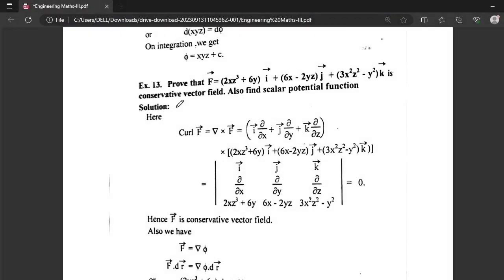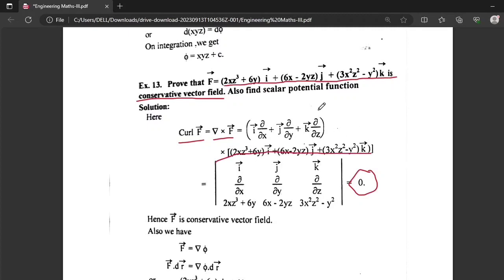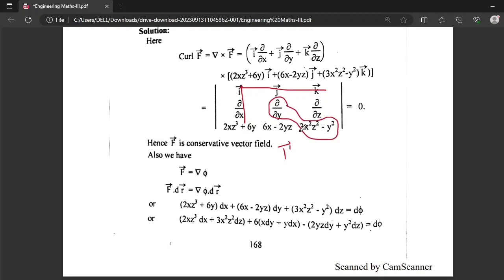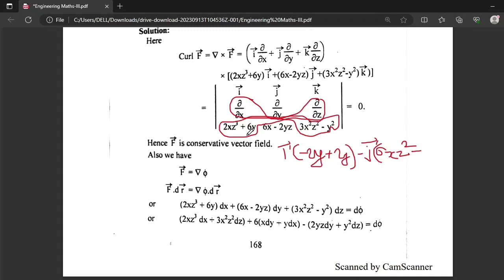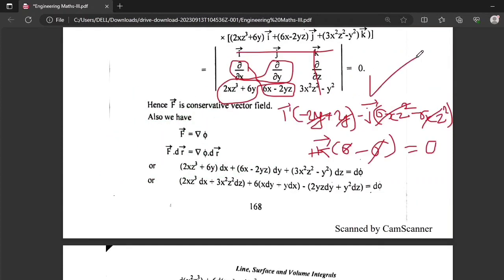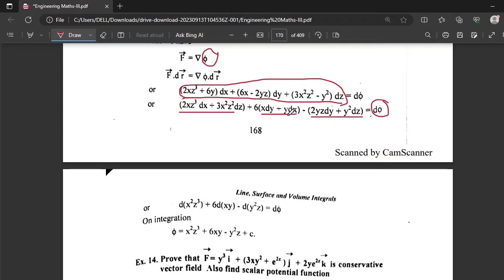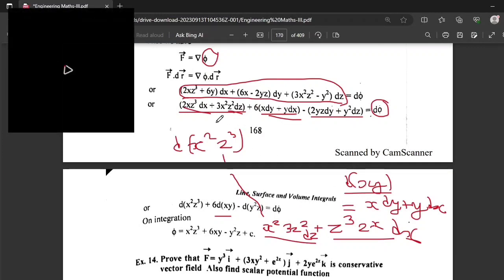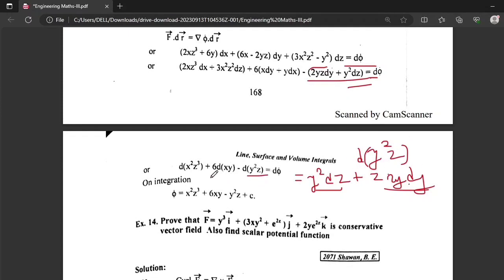#13 Line Integrals | Engineer Star | PU KU PoU TU IOE | Bachelor of Engineering | BSc | Nepal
🔥Line Integrals | Engineer Star | PU KU PoU TU IOE | Bachelor of Engineering | BSc | Nepal